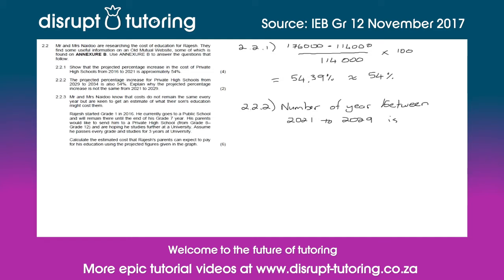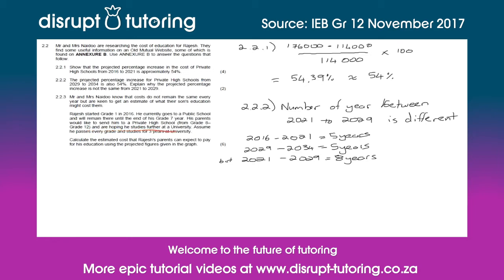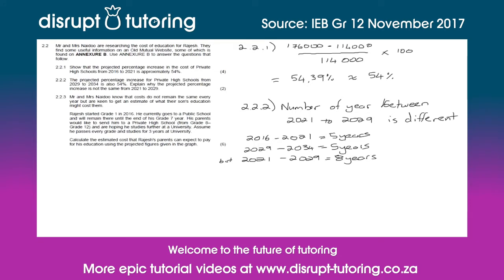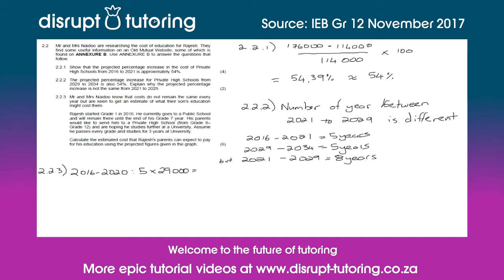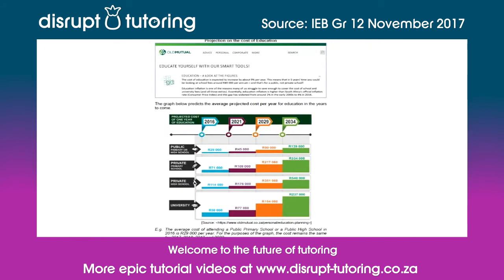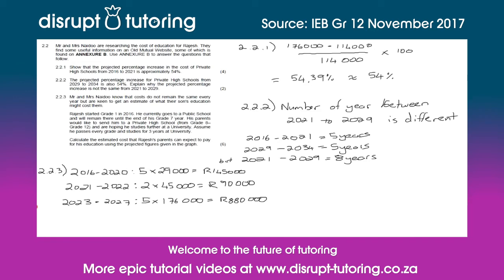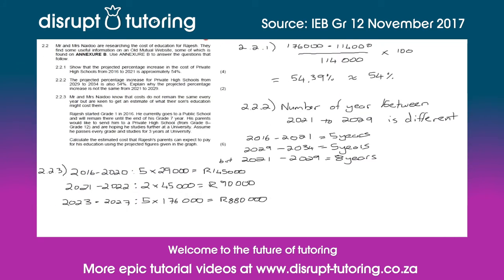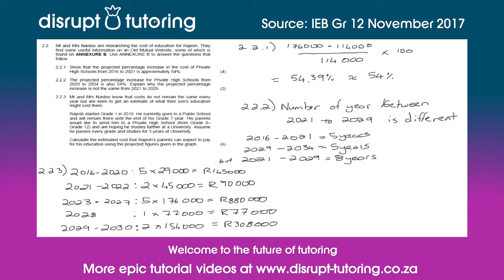#691 Using an infographic to calculate future education costs